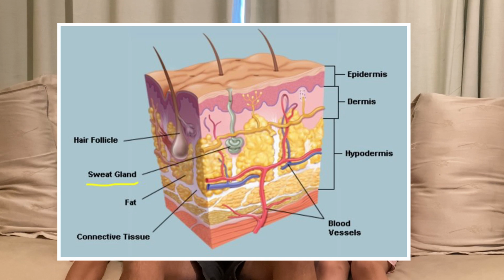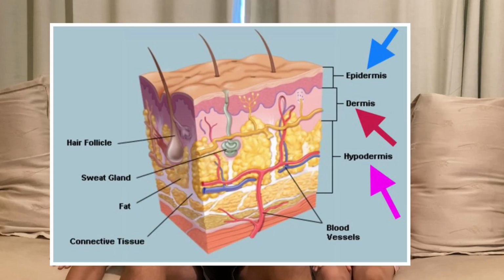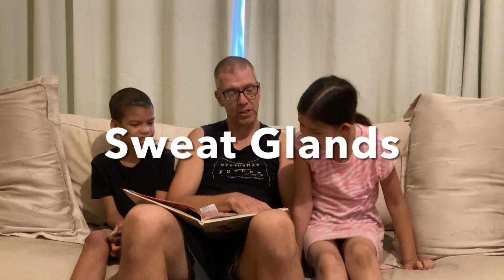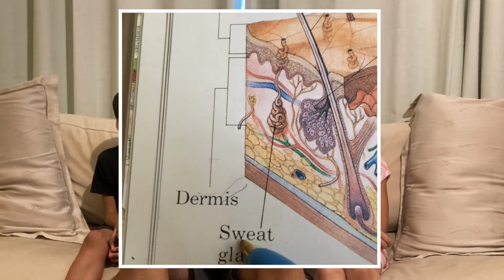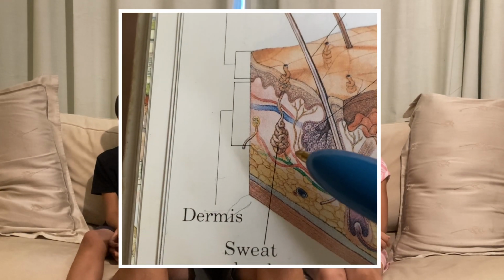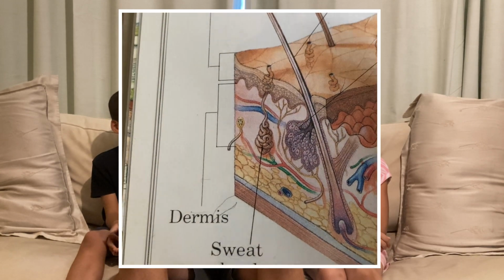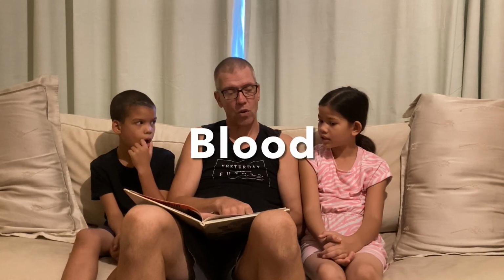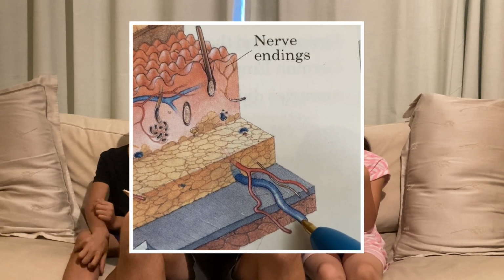What is skin dad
In this chat we discuss some common features of human skin.